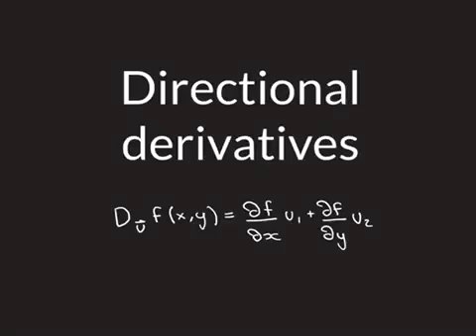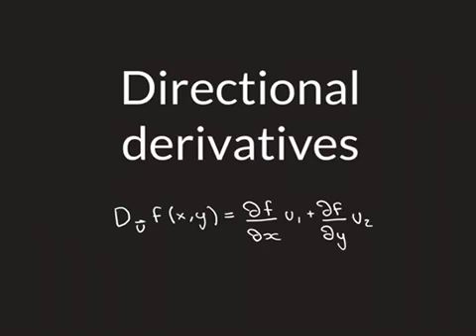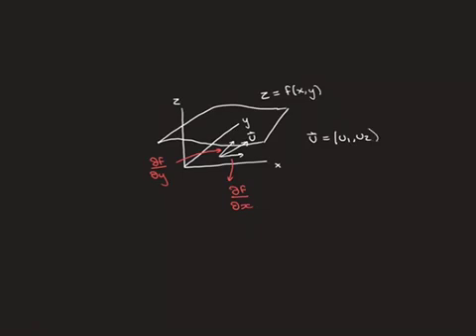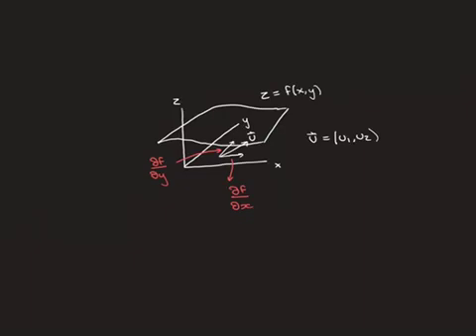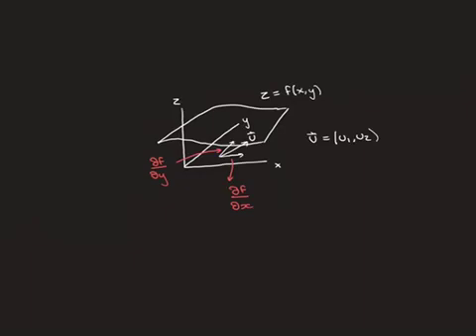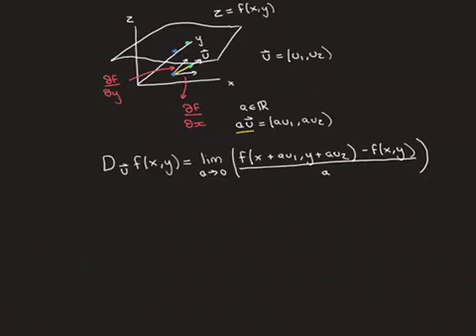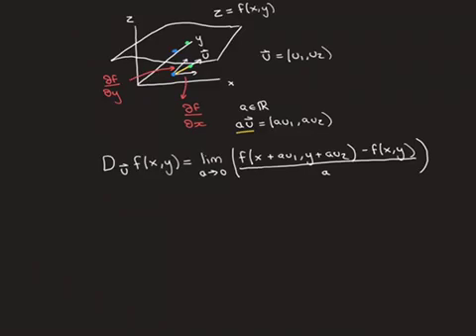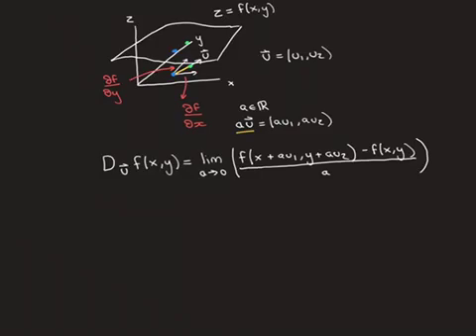Directional Derivatives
In this video we explain why the formula for the directional derivative is true.